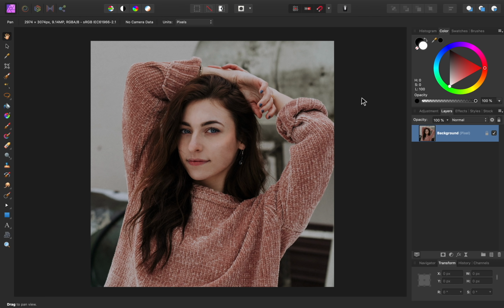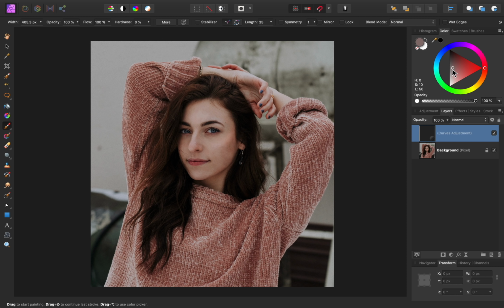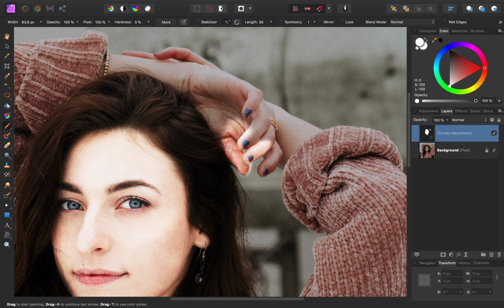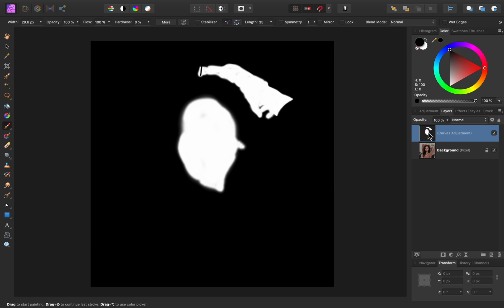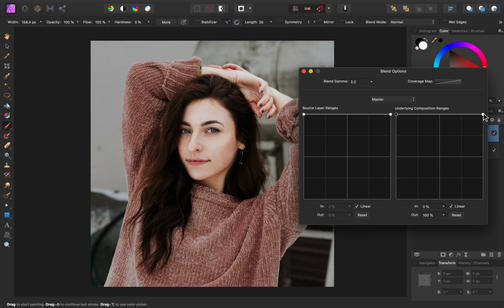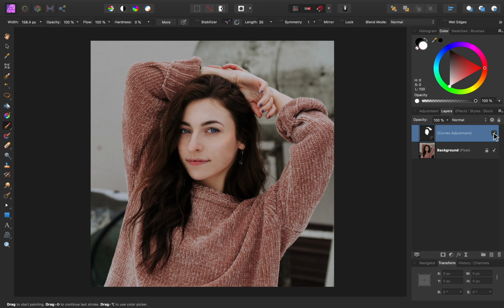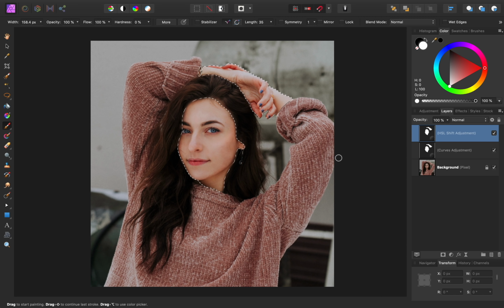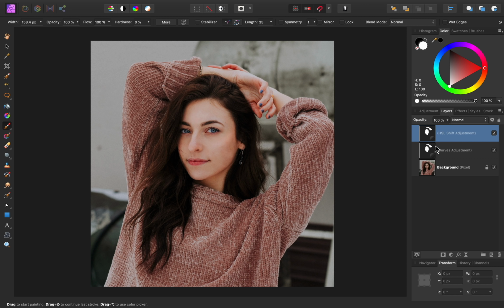Easily Remove Shadows in Affinity Photo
Today we learn how to use Affinity Photo to remove shadows from any photo. This technique is really easy, making it perfect for beginners. But this method still gets amazing results, making it great for professional portrait retouchers as well.